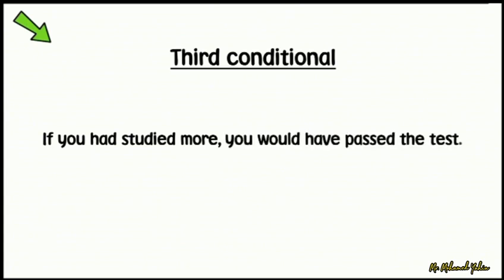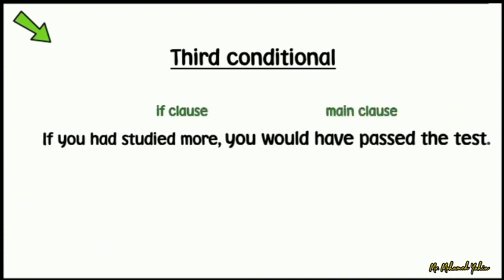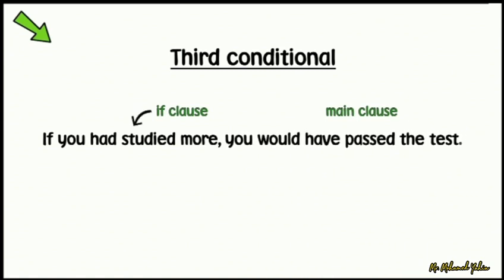The Third Conditional ( If type 3 )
If + past perfect (condition), would/could/should + have + past participle (result). Here's an example: If you had studied harder, you would have passed the exam.